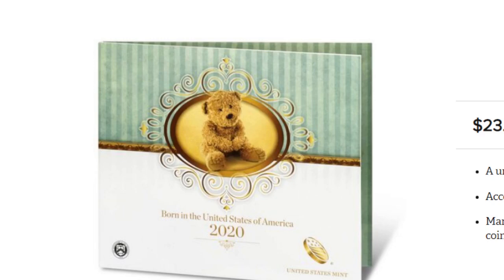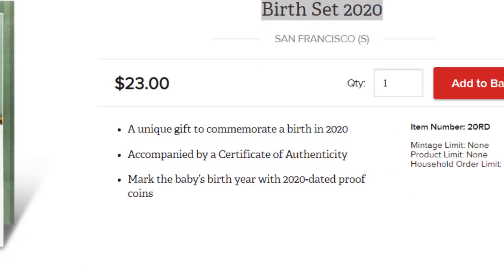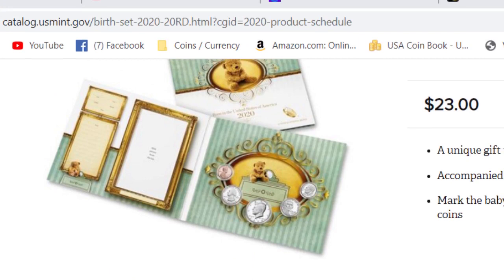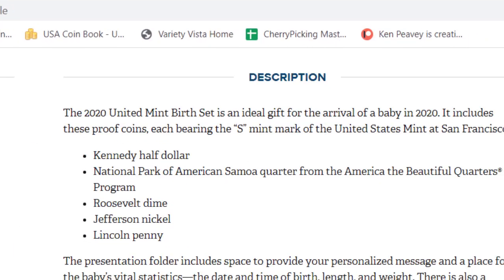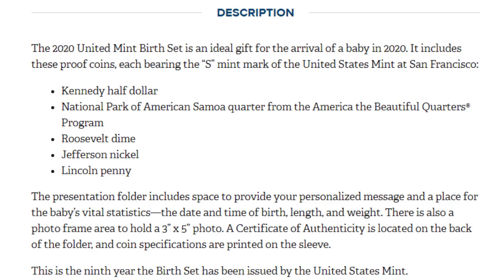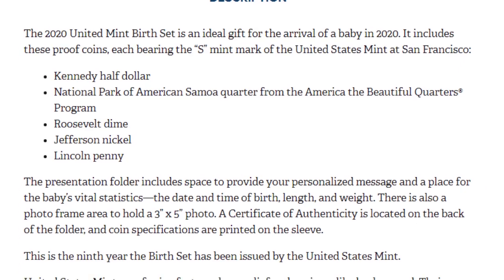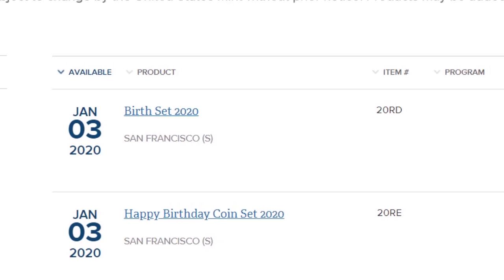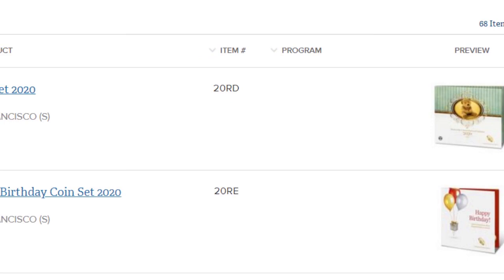2020 Birth Set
2020 Birth Set

LOL  spelling errors were fix, so much for spell check when your tired